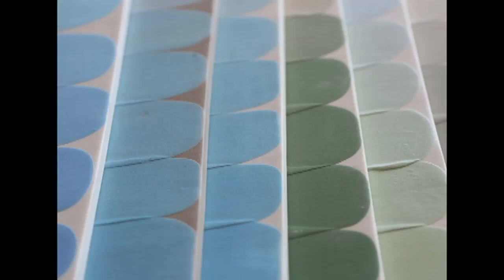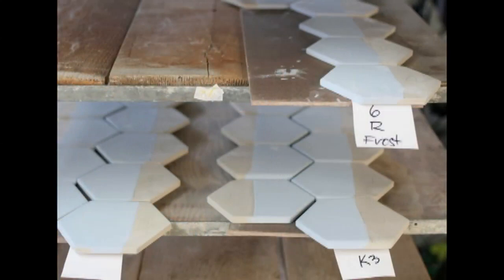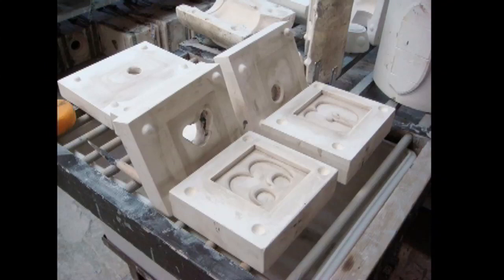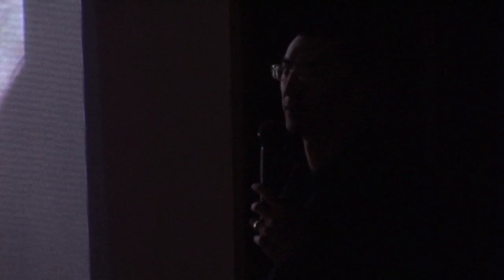MFA Lecture: Robin Petravic + Catherine Bailey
The MFA in Applied Craft and Design hosts the owners of Heath Ceramics for a public lecture as part of the 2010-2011 Graduate Visiting Artist Lecture Series.
In 2003, husband and wife team Robin Petravic and Catherine Bailey purchased Heath Ceramics, one of the few remaining mid-century American potteries still in existence today. Their mission was to revitalize the company. Since purchasing the company, Heath Ceramics has been a finalist in 2009 for the Cooper Hewitt National Design Awards and is featured in the permanent collections of prestigious cultural institutions such as MOMA and LACMA.

A full version of the Lecture will be available in the PNCA Library for viewing.

Record/Edit: Dixon